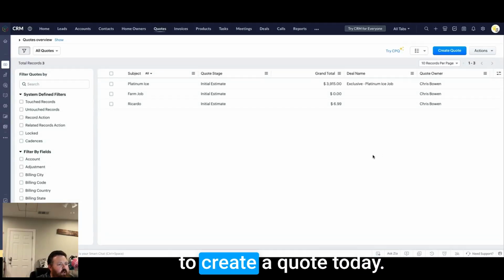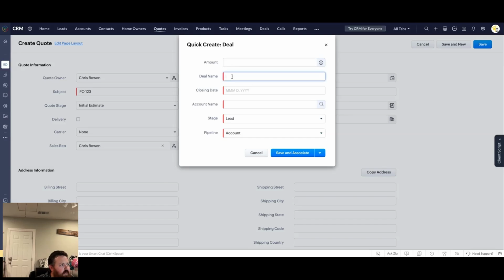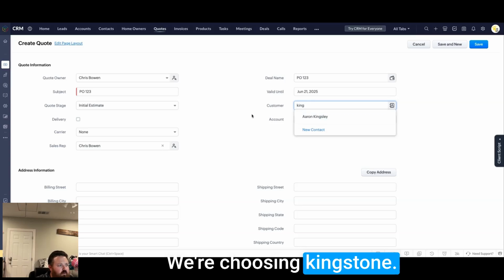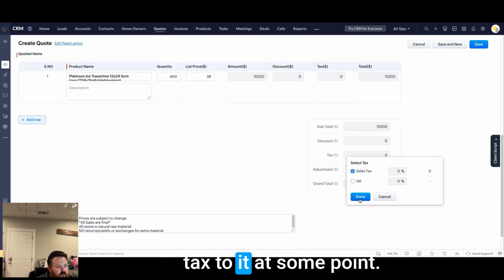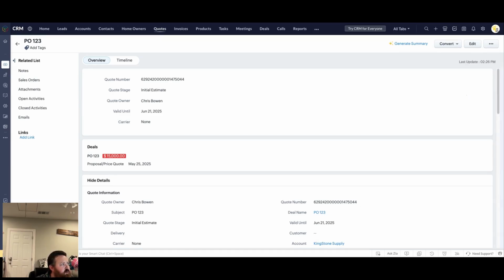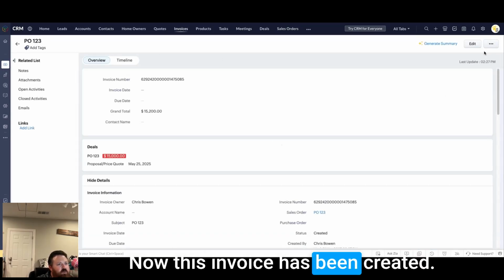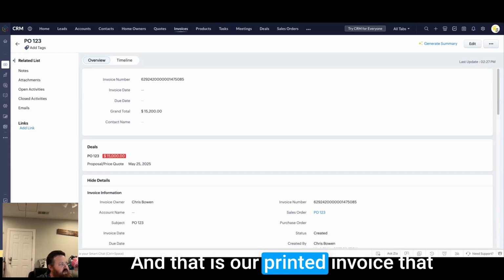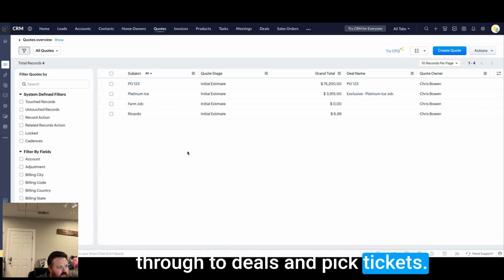How to create a quote and move it to a sales order and invoice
This is a video about How to create a quote and move it to a sales order and invoice

00:00 How to create a quote and move it to a sales order and invoice